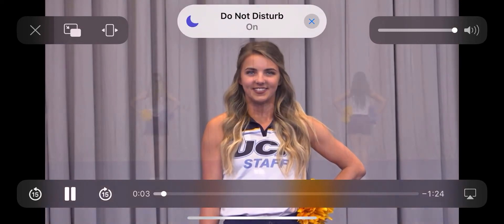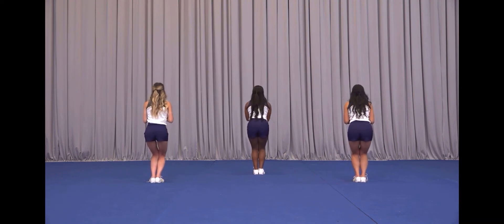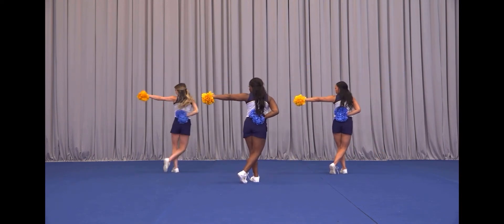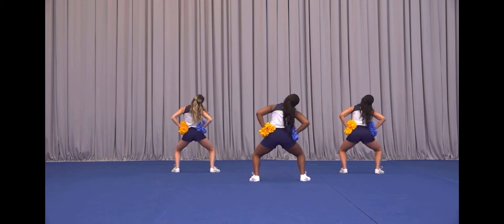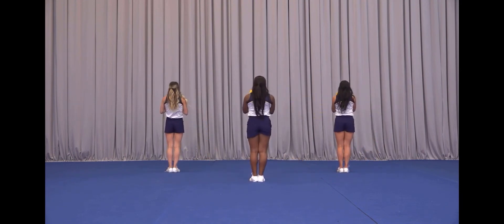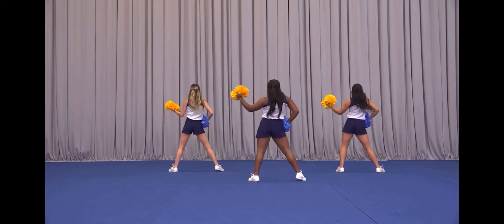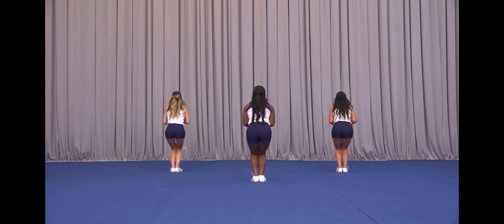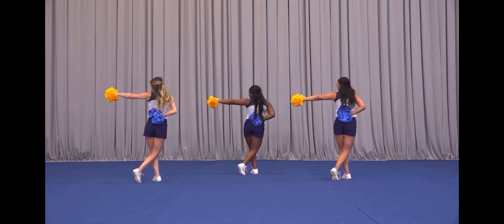Band Chant #1 TEACH 2 2021 Material